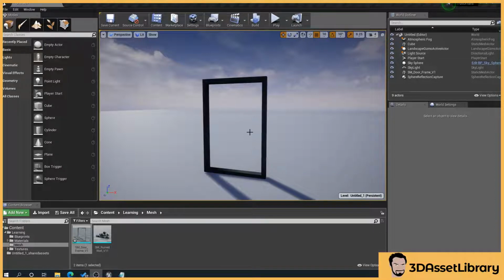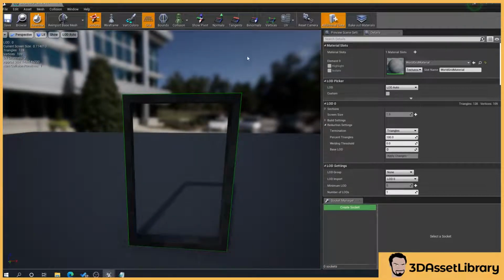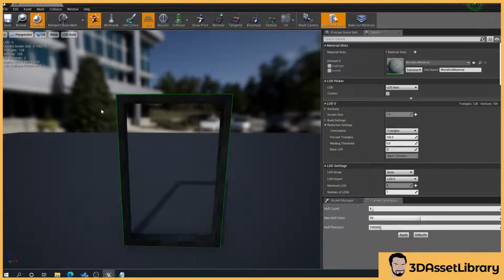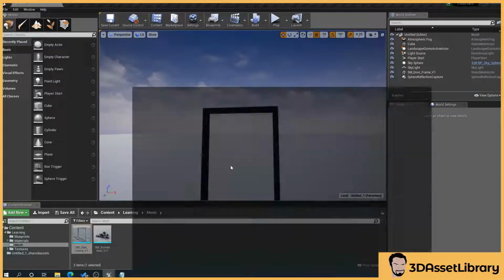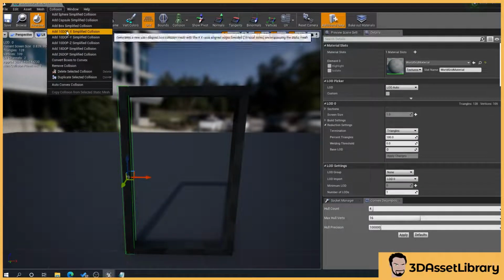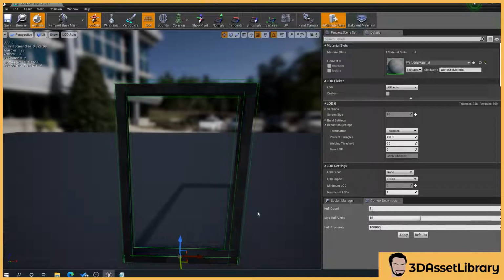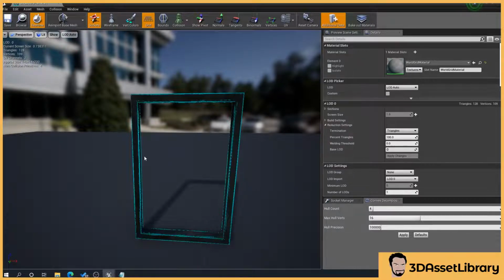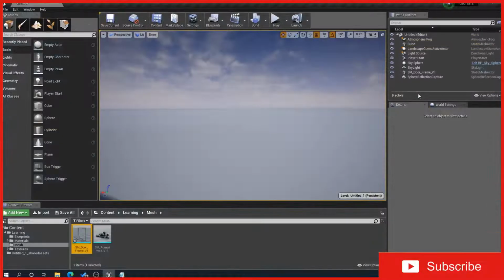How To Setup Collision In Unreal Engine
In this tutorial I show you How To setup simple collision in unreal engine

Timestamps

00:00 - Intro
00:13 - Example Door Frame
00:30 - Open Up Of Mesh Viewer
00:36 - How to view our collision on a mesh
01:03 - How to auto generate mesh collision
01:58 - How to delete mesh collision
02:07 - How to manual generate mesh collision
03:00 - Complex Collision